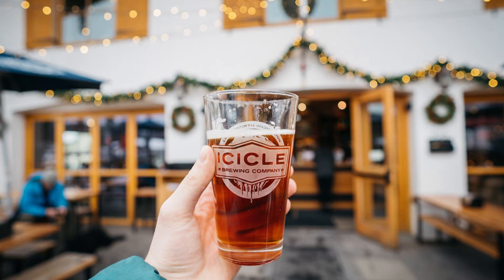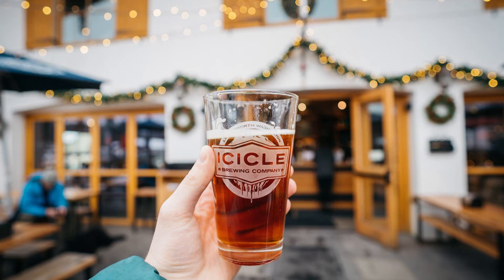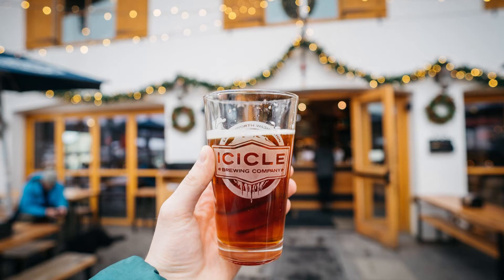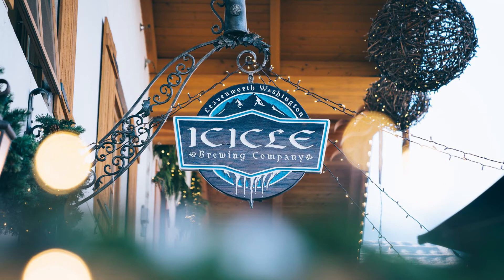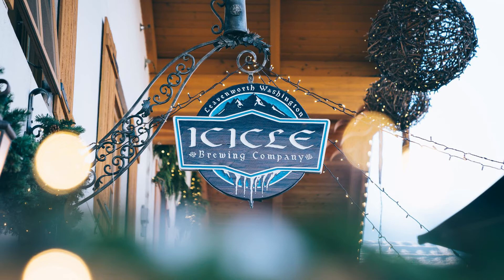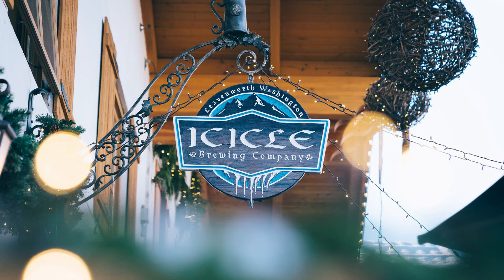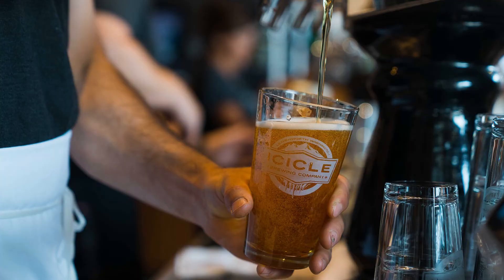Icicle Brewing Company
Podcast by ELIANA ALA'ILIMA-DALEY
Covering Icicle Brewing Company for Klipsun Magazine